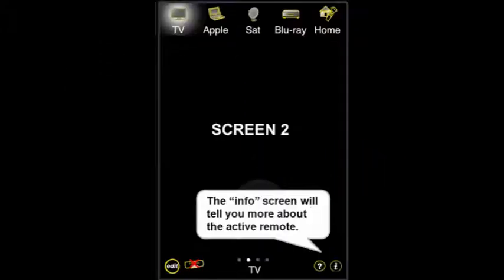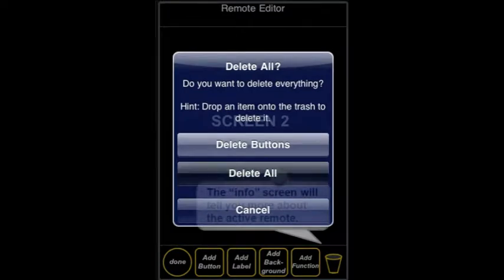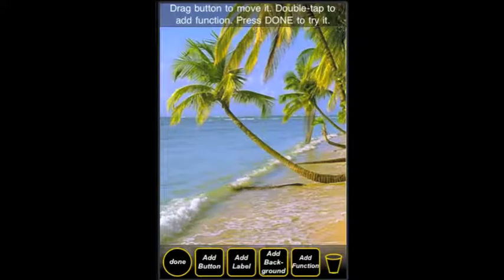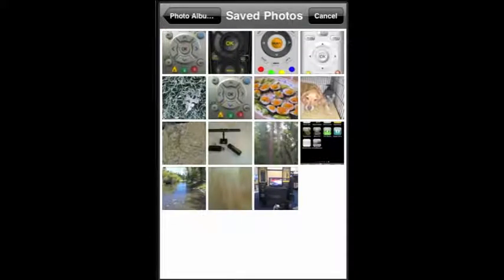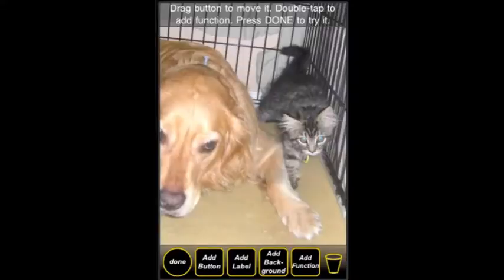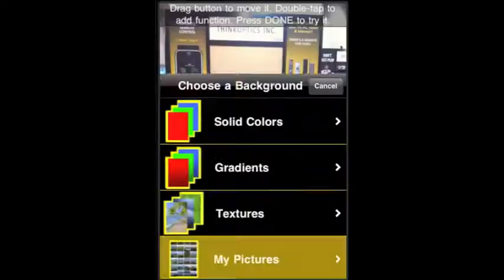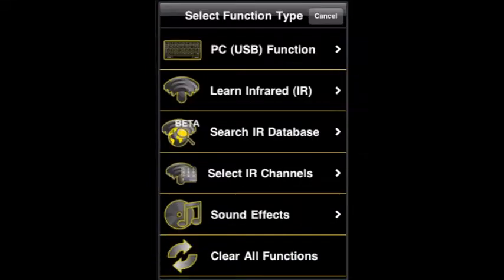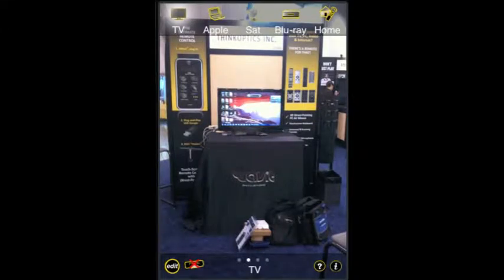iWavit Tabula Rasa: What a difference a Background makes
"The Magic of Backgrounds":
Tabula Rasa is an app for the iPhone or iPad that together with the iWavit product turns the iPhone into the Ultimate Remote Control.  You can control IR devices (your TV, DVD player etc) and you can control a PC or Mac.

This video is part of a series of videos that highlight different features of the App and the iWavit hardware.

It is amazing the difference a good Background makes when creating your own remote with Tabula Rasa.  A good Remote Control Background can properly convey meaning and context. For example, if you want to control the lights in your room, you may want to draw a remote control with a large picture of a light bulb. If you are controlling a specific set-top box, like DirecTV, you may want to make the remote look similar to the real physical remote for that TV, essentially "virtualizing" that remote.

Another mind-blowingly simple concept is to take a picture of your living-room and use that as the basis for a remote control.  If someone now asks you how to turn on the TV, you just tell them to tap the TV in the picture of your living room (naturally you will need to overlay a transparent button on that TV when you create the remote and insert the TV's ON/OFF function).